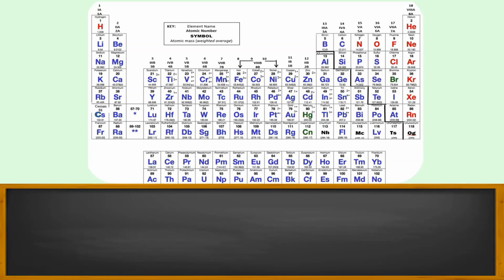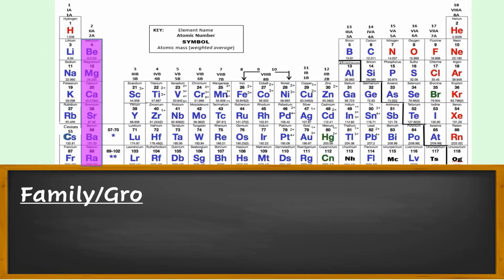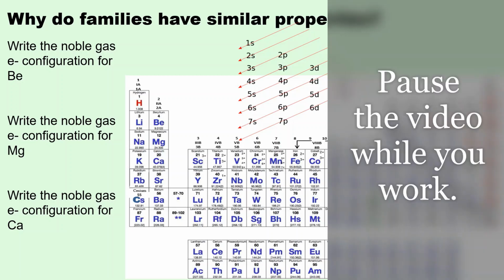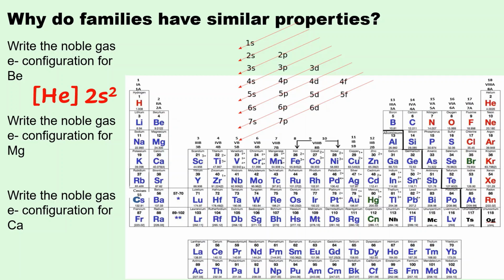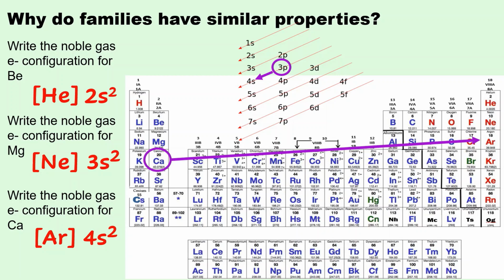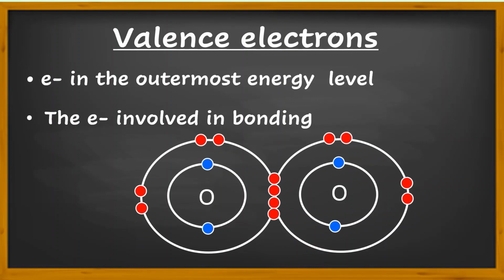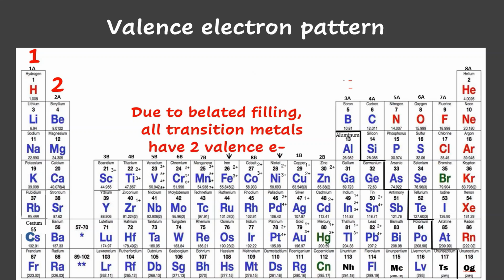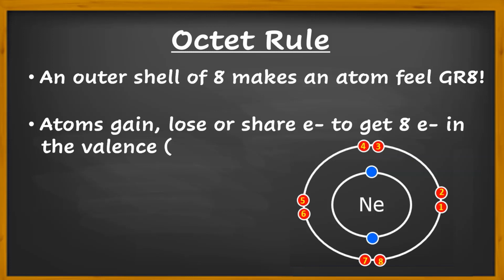Valence electrons and the periodic table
This video discusses periods, families and the pattern of valence electrons across the periodic table.